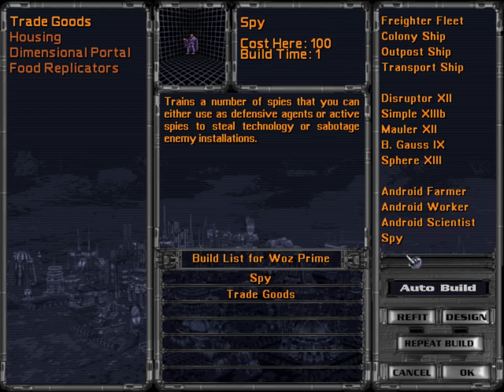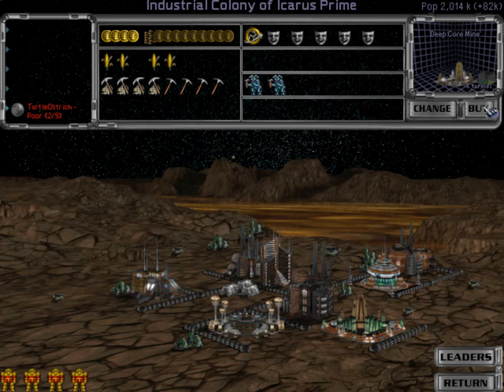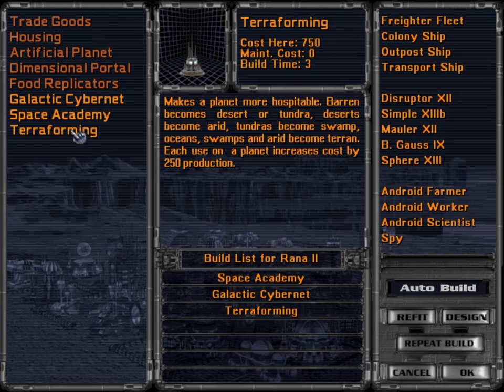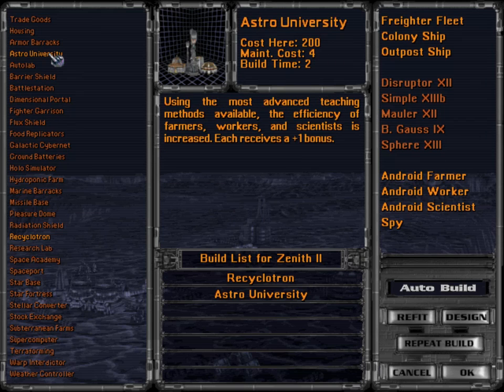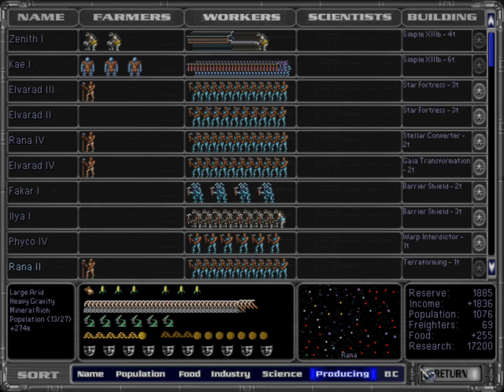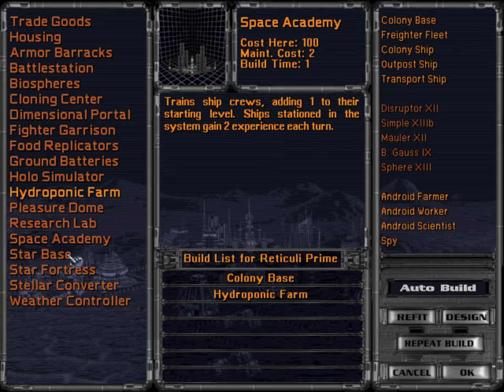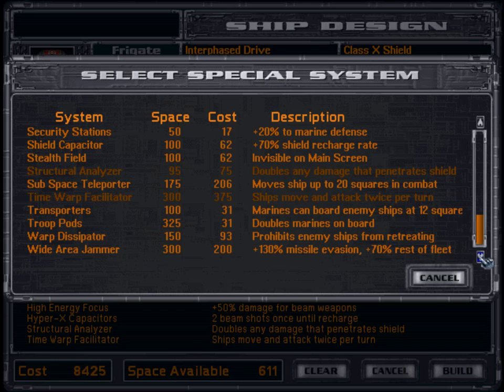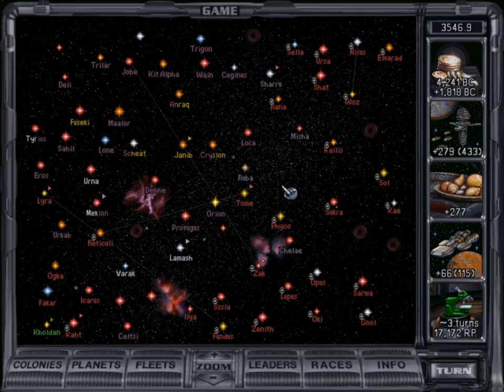Long Plays MOO II -- #22 - A time of quiet reflection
Forge an empire in a universe where population growth is stripping away planetary resources. Colonize unknown planets and trade with other races for their knowledge.
In other words, eXplore, eXpand, eXploit, and eXterminate.